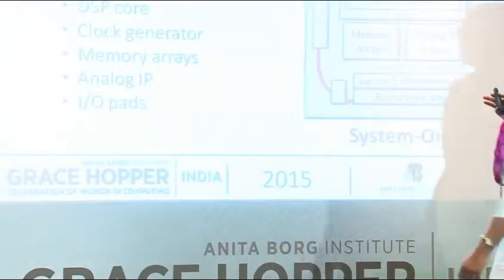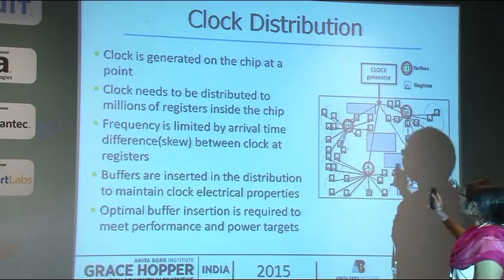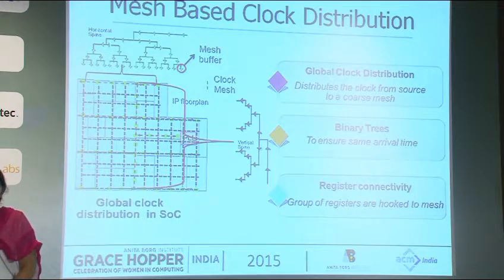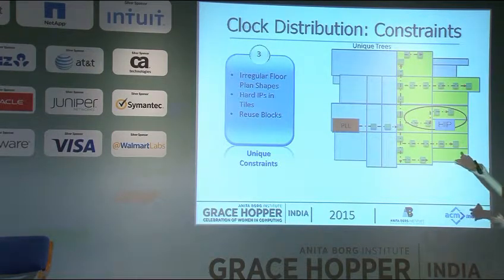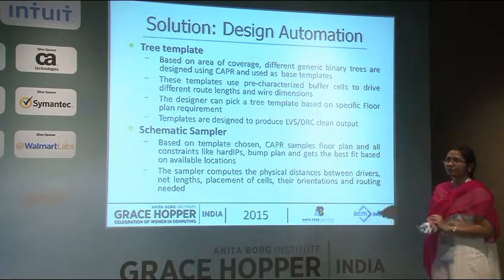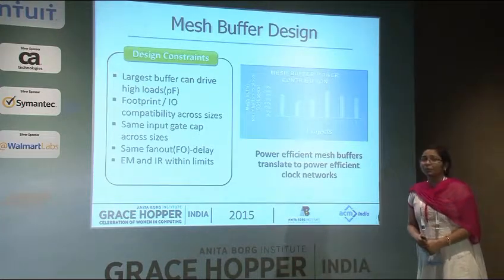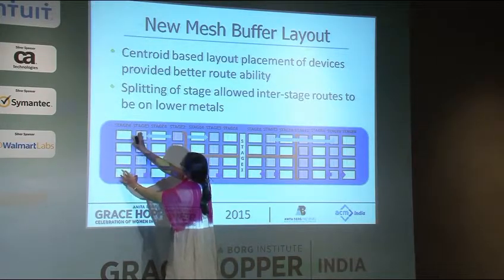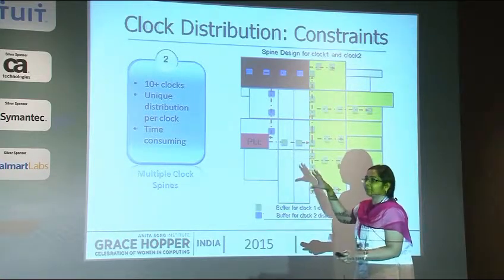GHCI15: Power and Skew Efficient Global Clock Distribution Design in a Complex SoC